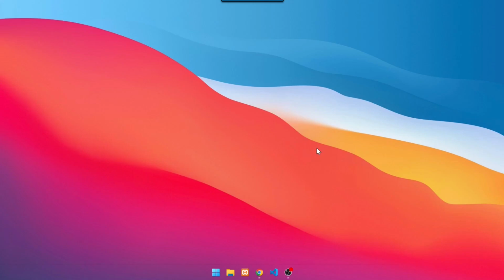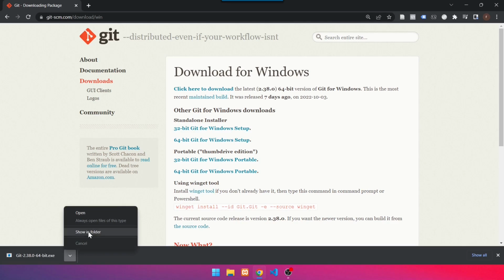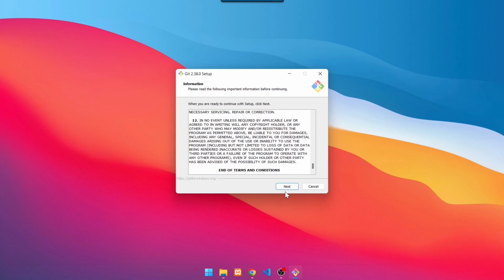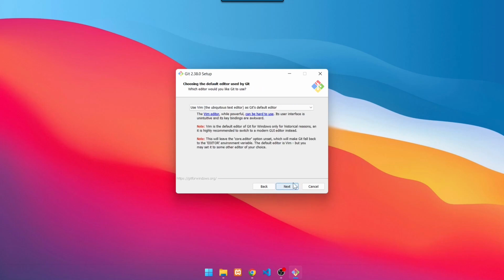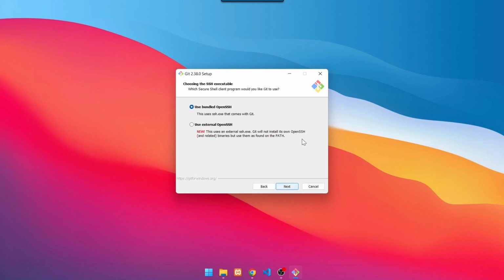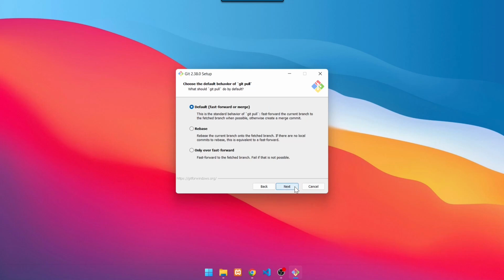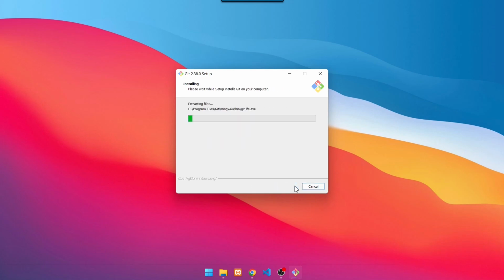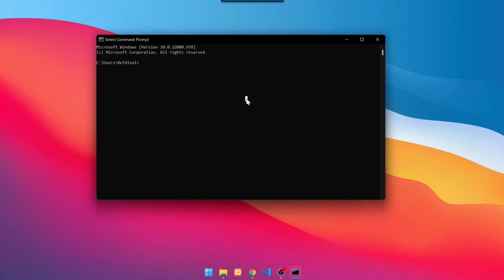Chapter 03-02 - How to Install Git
In this video, we’ll walk you through the complete process of downloading and installing Git, the essential version control system for developers.